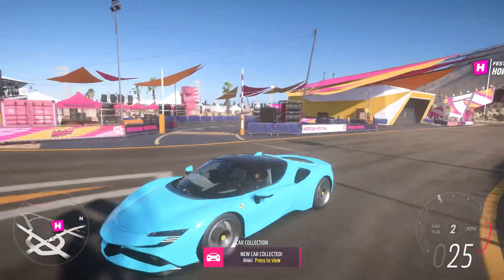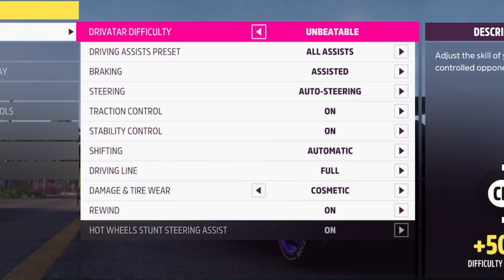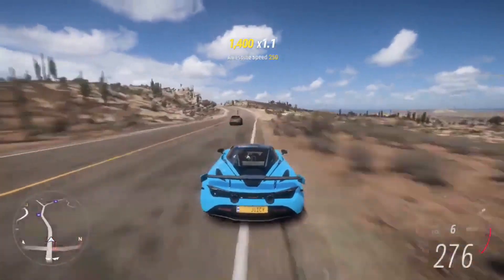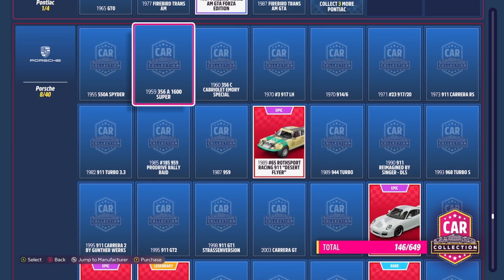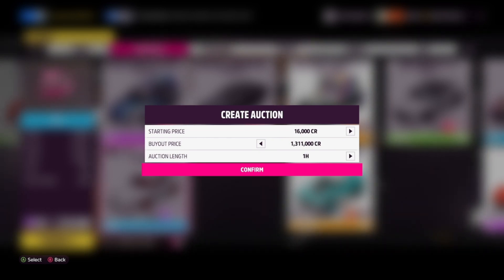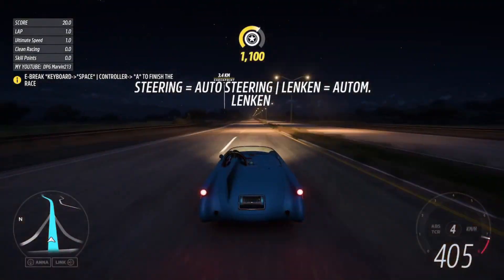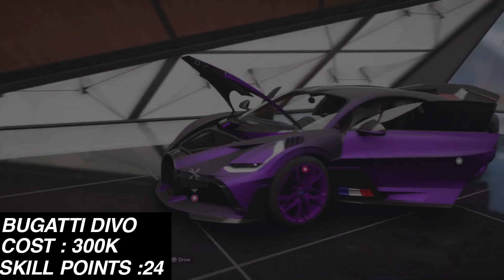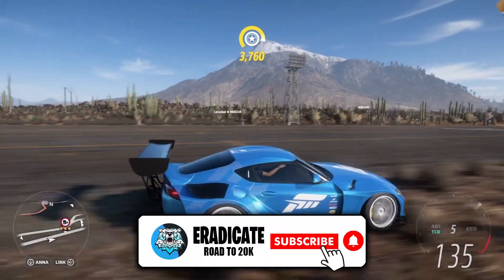Forza Horizon 5 - NEW Best Forza Horizon 5 Money Glitch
This is your Forza Horizon 5 Guide to the best working Forza Horizon 5 Money Glitch after the most recent Forza Horizon 5 Update! If you play FH5 then your going to want to see this because its going to show you the best forza horizon 5 afk money farm, the best forza horizon 5 money glitch and how to farm super wheelspins in forza horizon 5

*NOW INCLUDING SERIES 13 VEHICLES*
►For the Best, Cheapest & Quickest Delivery INSTANT DELIVERY Forza Horizon 5 Modded Accounts, Personal Account Mods & Credit Packages Ranging from 100 MILLION - 999 MILLION be sure to head

Chapters
Intro : 00:00
20 Second 10SP AFK RACE : 00:40
Fast Credit Farming : 01:37
AFK Money Race : 04:50
Unlimited WheelSpins : 06:09